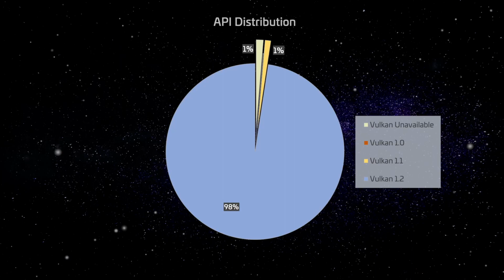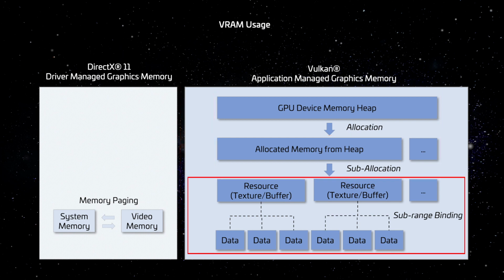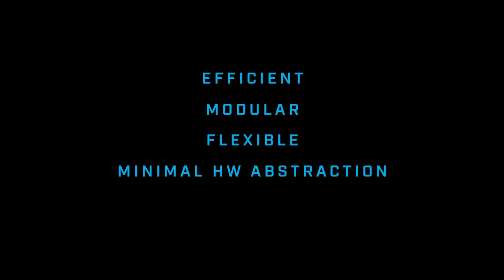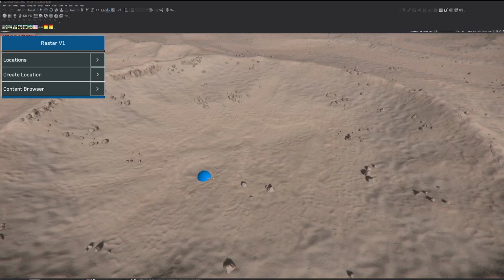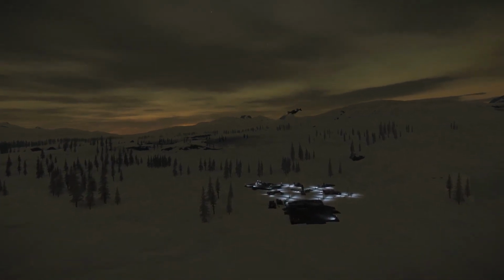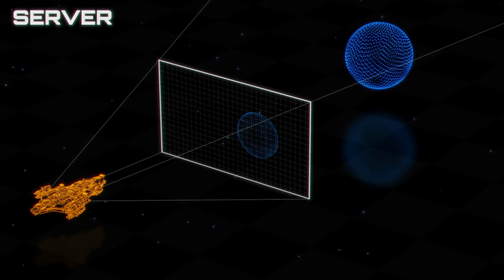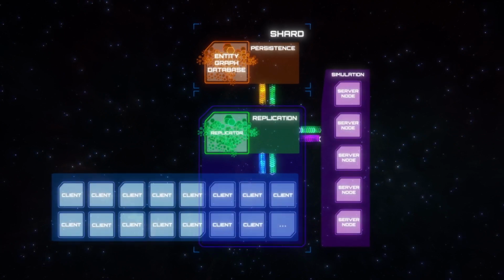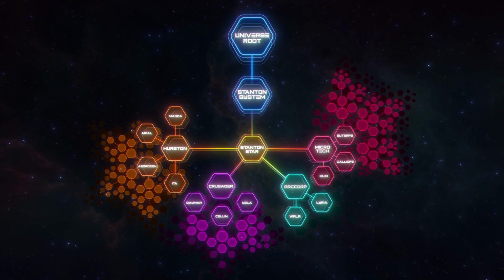Star Citizen - CitizenCon 2951 - #6 - uncut & unchanged - reupload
Code verwenden um 5000 Credit inGame Geld zu bekommen: STAR-9WBM-9MKX

CPU: AMD Ryzen 7 3700x
GPU: Gigabyte RTX 2060
RAM: 32GB Corsair Vengeance LPX DDR4 3200MHz
SSD: M2 Crucial P1 500GB
OS: Windows 11 x64

Dies ist eine nicht-kommerzielle Fan-Produktion. Star Citizen, Squadron 42 und alle zugehörigen Marken, Logos und Charaktere sind alleiniges Eigentum von Cloud Imperium Rights, LLC und/oder Cloud Imperium Rights Ltd. Diese Fan-Produktion wird nicht von der Cloud Imperium Group unterstützt, gesponsert oder mit ihr verbunden. Eine kommerzielle Verwertung, Ausstellung oder Verbreitung ist nicht gestattet. Gegenüber Cloud Imperium oder seinen verbundenen Unternehmen können keine angeblichen unabhängigen Rechte geltend gemacht werden.